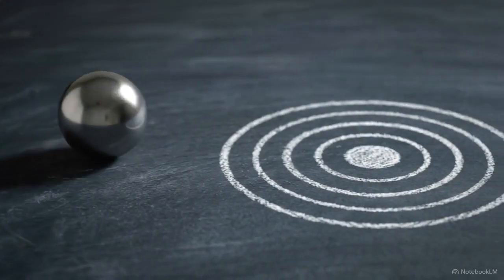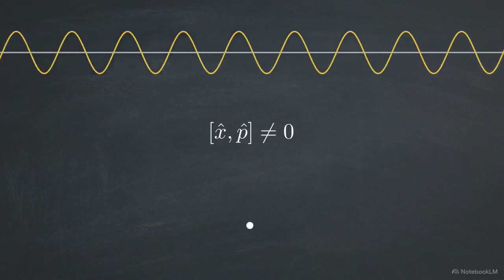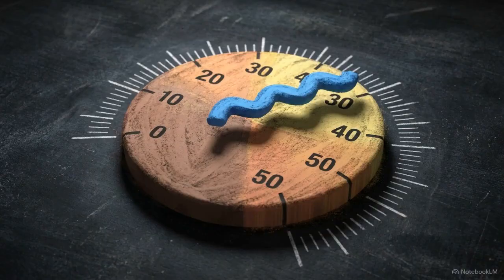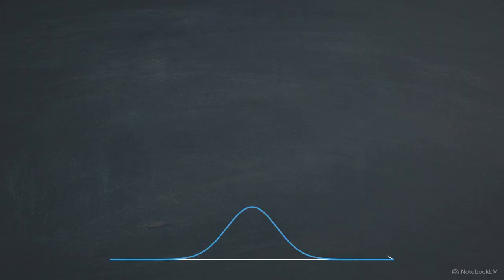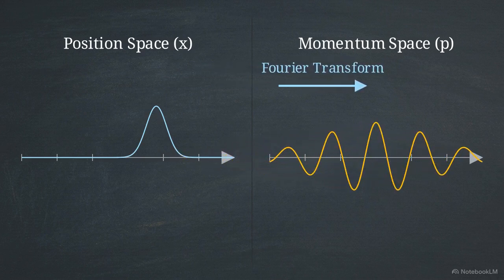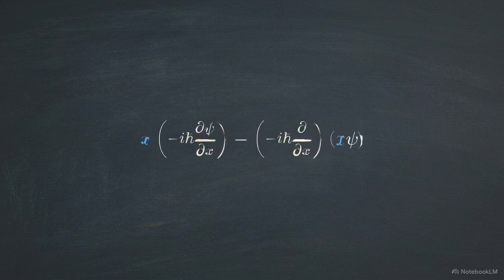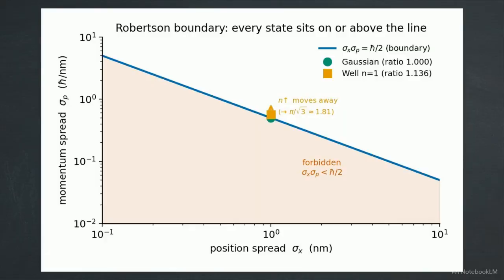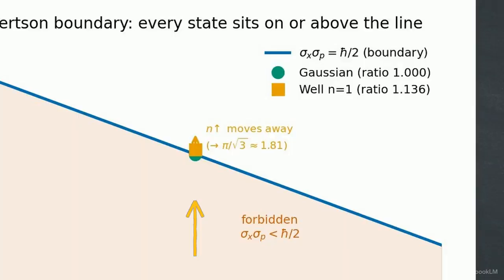The Algebraic Reality of Uncertainty